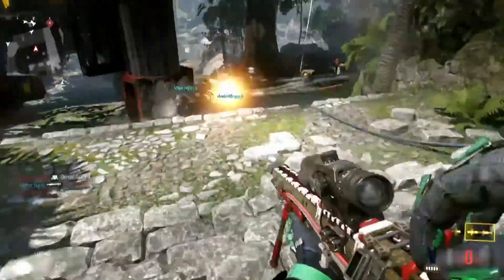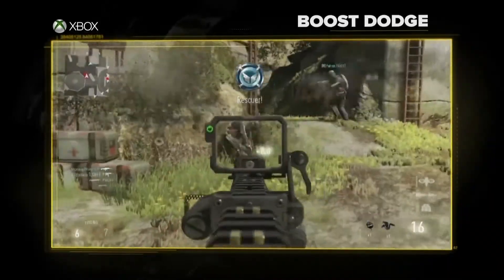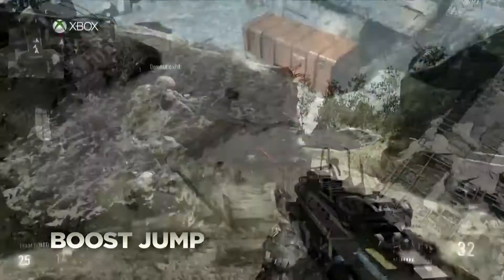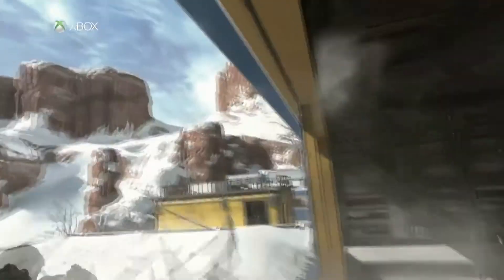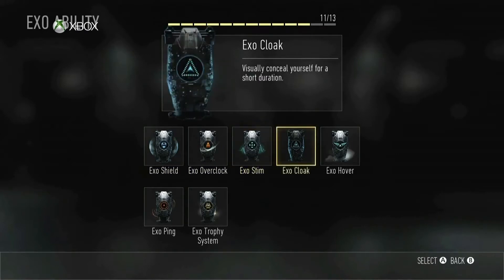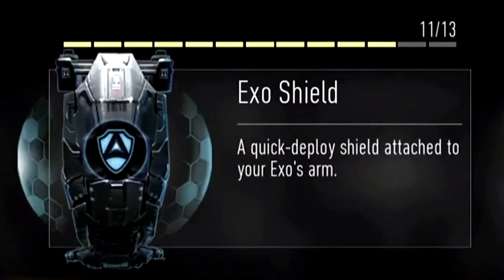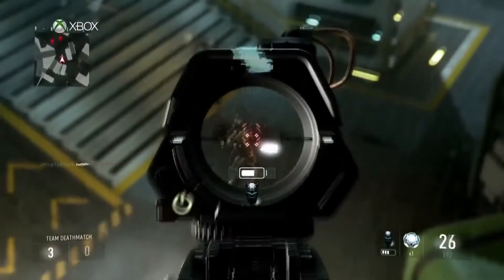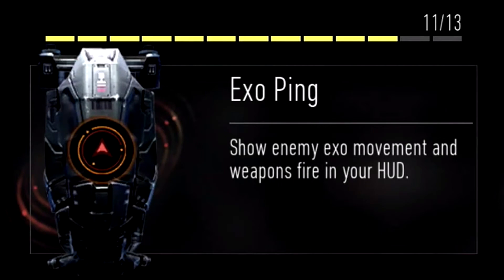Call of Duty: Advanced Warfare Multiplayer - "EXO MOVEMENT & EXO ABILITIES EXPLAINED"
Call of Duty: Advanced Warfare were the first in Call of Duty history to introduce EXOSKELETON into the game! The EXOSKELETON is the core of Call of Duty: Advanced Warfare Multiplayer and there is a lot of confusion that comes with it! Enjoy this breakdown! :)

Check out my Call of Duty: Advanced Warfare Multiplayer Reveal Breakdown playlist below!

Call of Duty: Advanced Warfare - "EXOSKELETON EXPLAINED" - Multiplayer Reveal Breakdown!